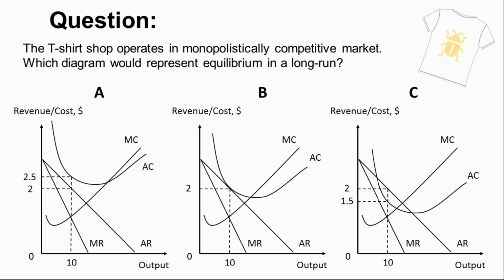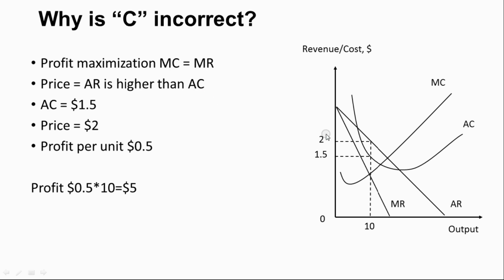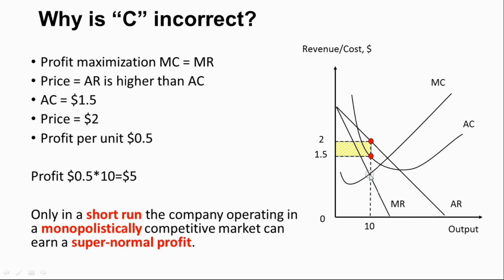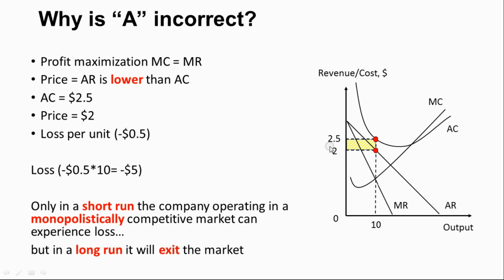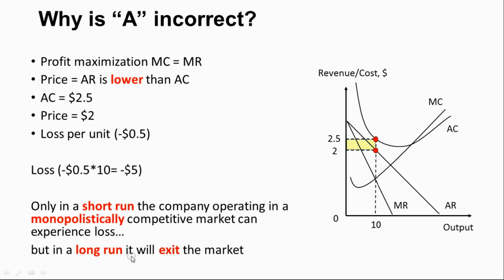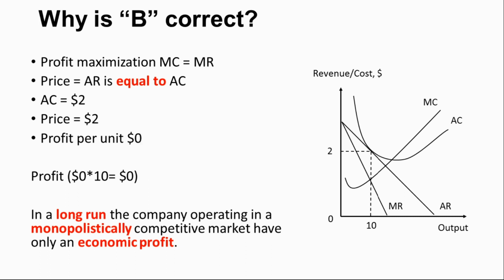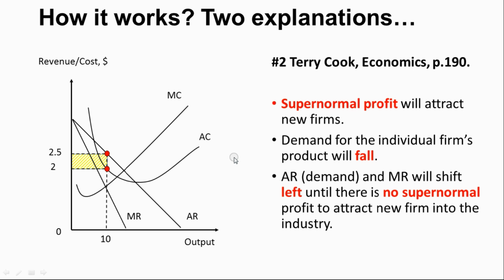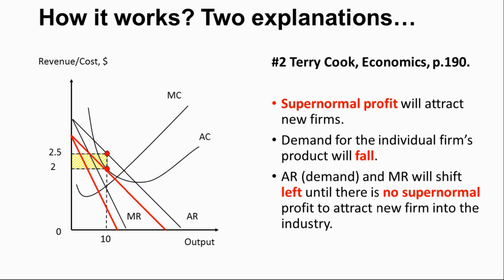Cambridge A level: Monopolistic competition.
Example of MCQ based on Cambridge A level. Unit 2: The price system and the microeconomy. Monopolistic competition and Oligopoly.
The example explains the common confusion in this topic, particularly the difference in the short and long run.